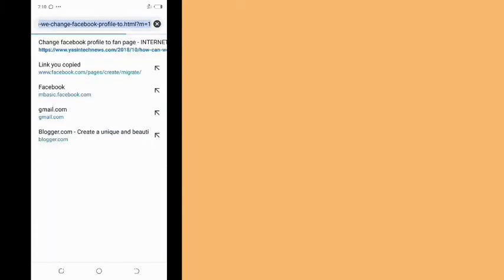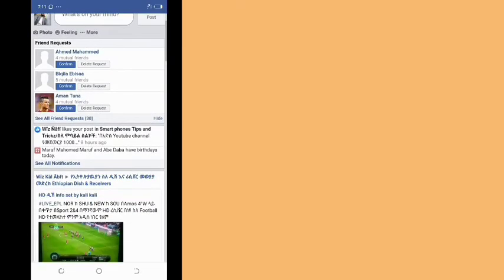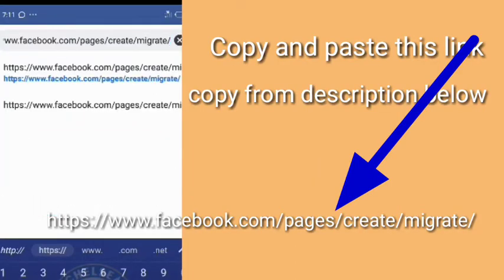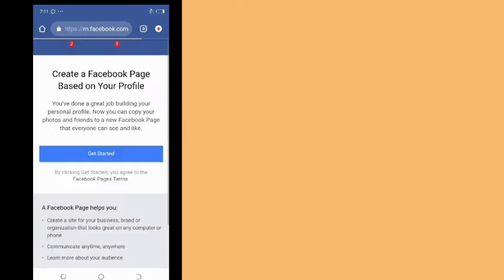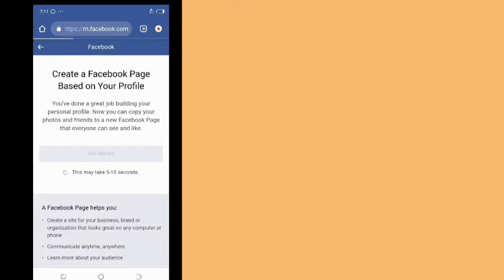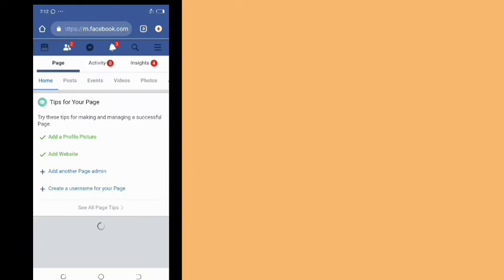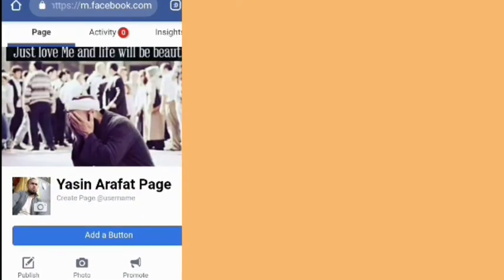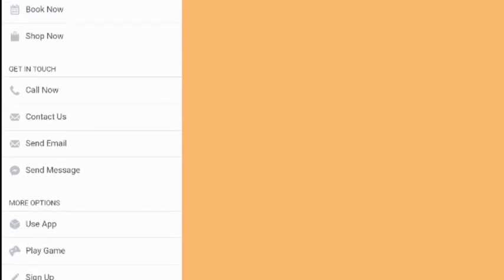የፌስቡክ ፕሮፋይላቺን ሳይጠፋ እንዴት ፕሮፋይላቺንን ወደ Facebook page መቀየር እንችላለን/Convert facebook profile to fan page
Converting your profile to a Page creates a new Facebook Page that's based on your profile. You can only convert your profile to a Page once. When you convert your profile to a Page:

You'll have a profile and a Page after conversion.

We'll transfer your profile picture and cover photo to the Page.

The name on your profile will become the Page's name.

Tools to help you move info from your profile to the Page will be available for 14 days after conversion.

You can choose friends from your profile to automatically like your new Page, but posts on your profile won't be carried over to your new Page.

You can manage the Page from your profile.